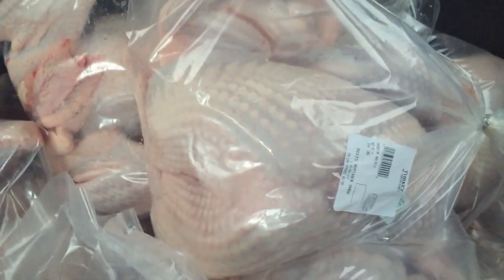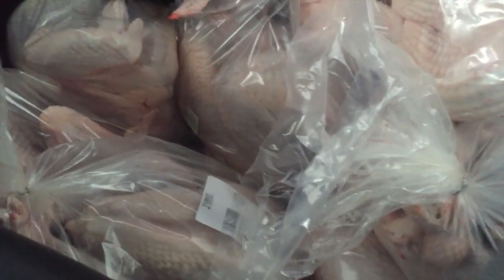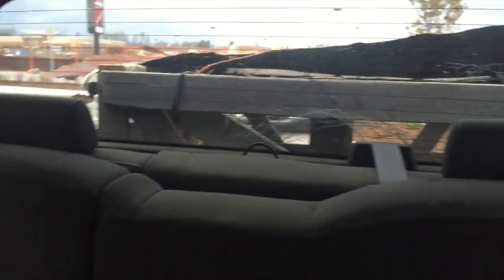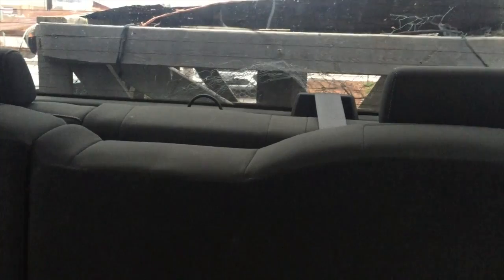the last of the poultry for 2017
This video is about the last of the poultry for 2017